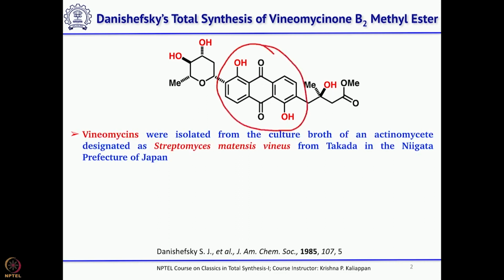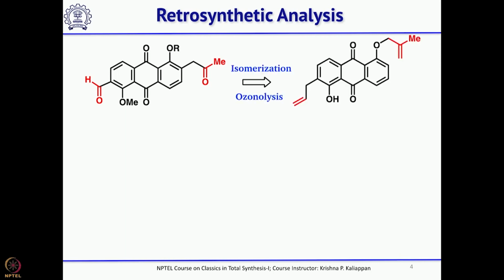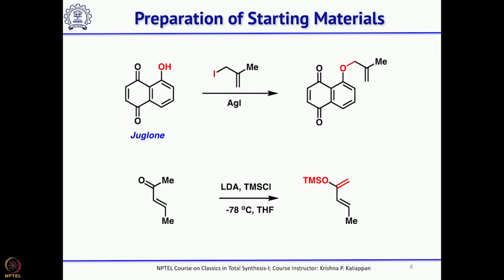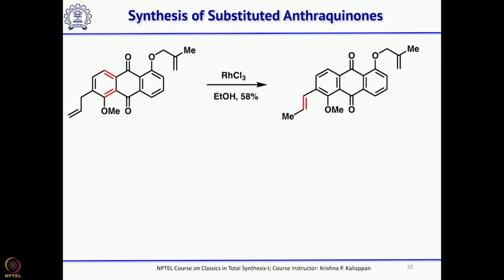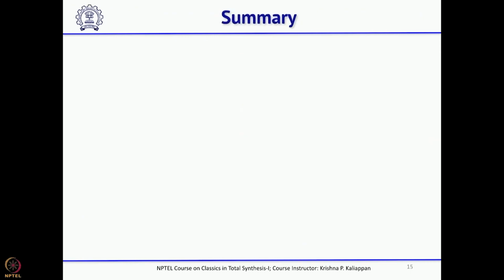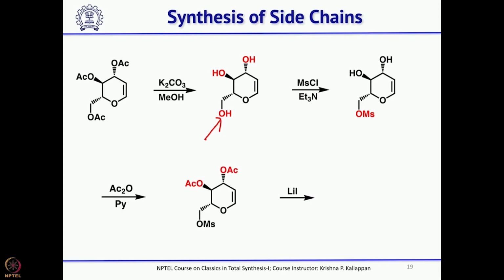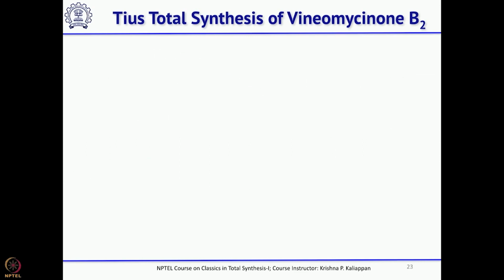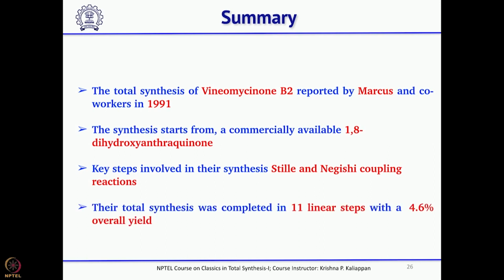Total synthesis of Vineomycinone B2 (Tius &amp; Danishefsky)